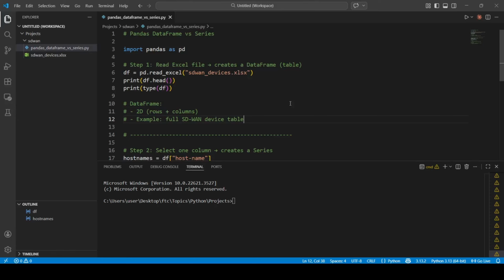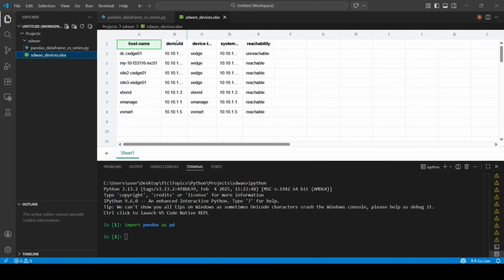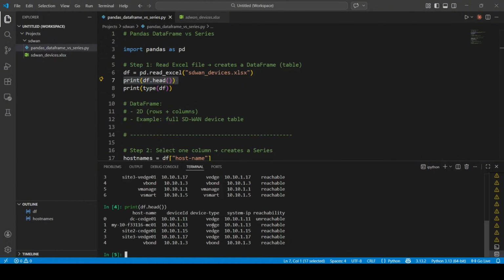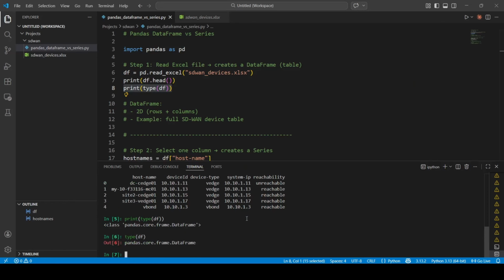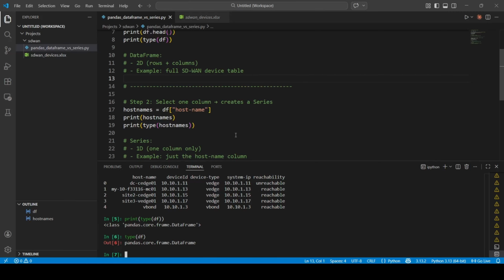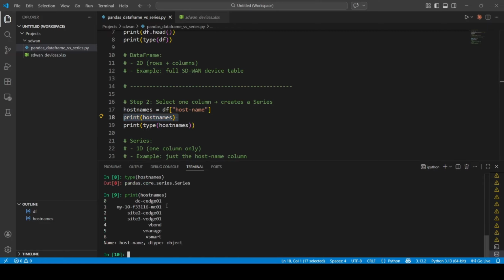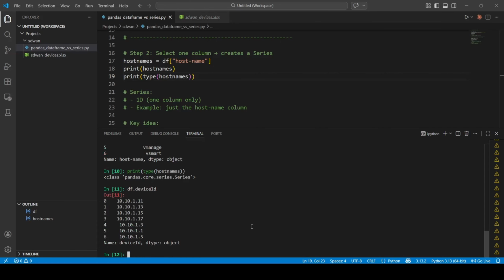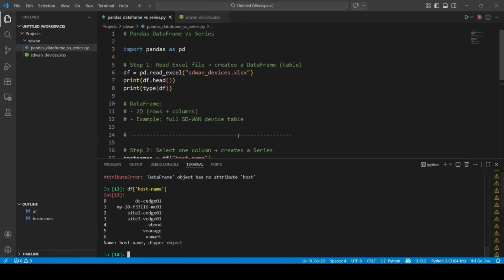🆚 PANDAS DATAFRAME vs SERIES Explained (Beginner-Friendly Tutorial)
In this video, I explain the difference between a Pandas DataFrame and a Series using a simple example. I show how reading an Excel file creates a DataFrame (a full table), and how selecting a single column turns it into a Series. This is a basic concept you need to understand before working with data in Pandas.